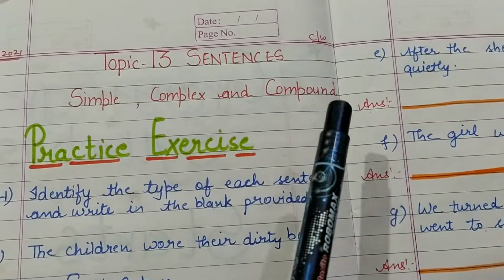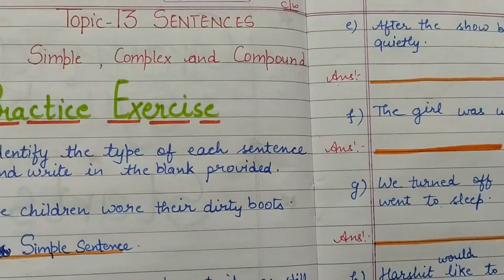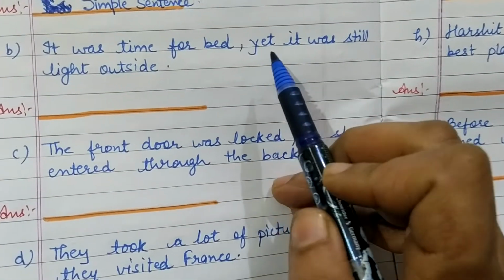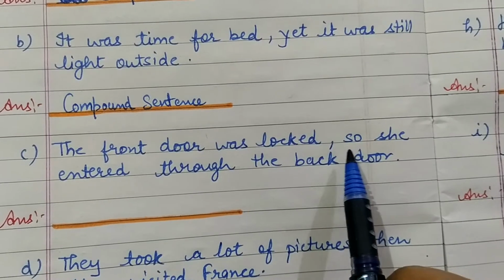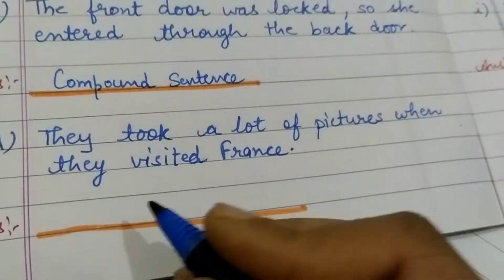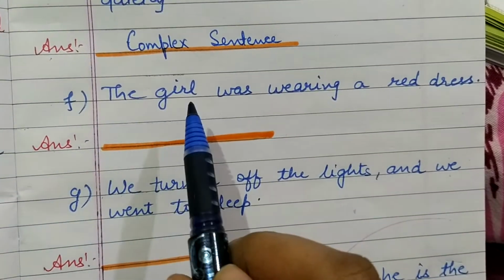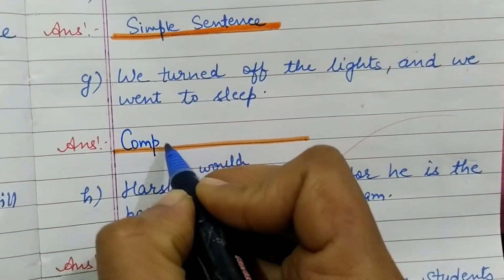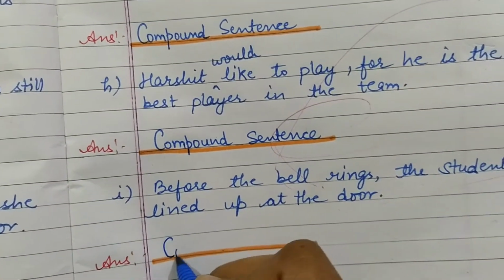Practice Exercise , Topic- Sentences